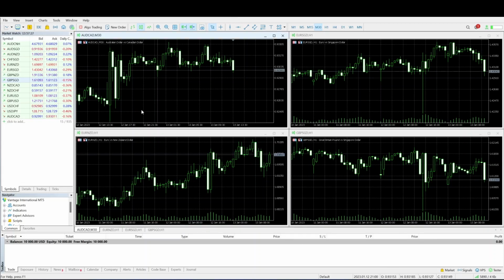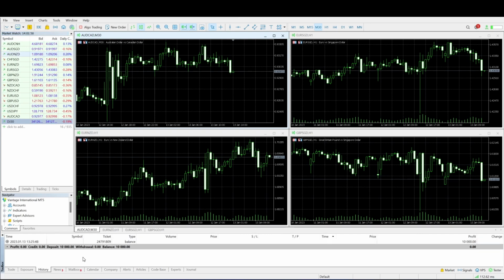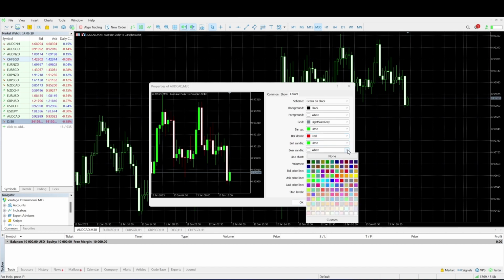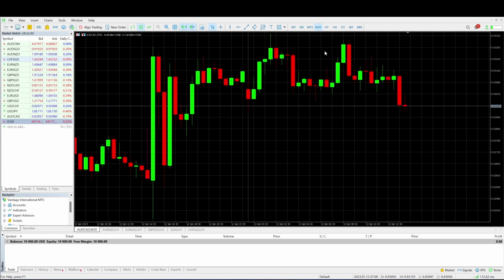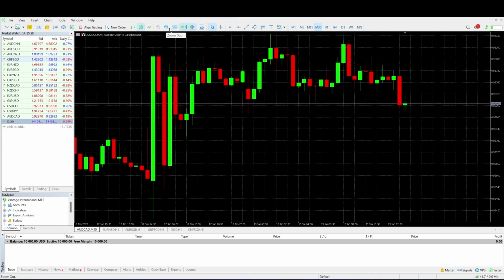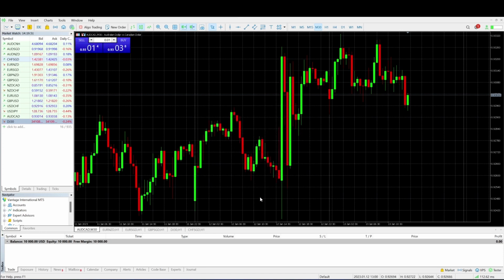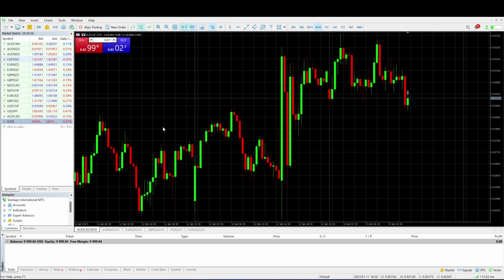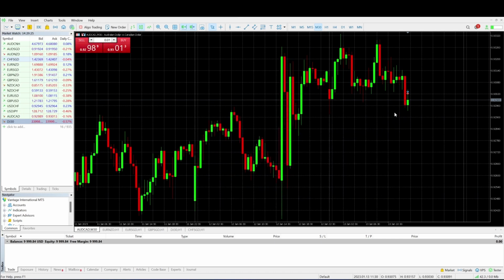MT5/MT4 Basic intro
In this tutorial we will cover the basics of the Meta Trader 4/5 platform